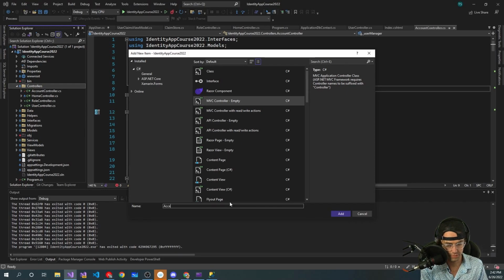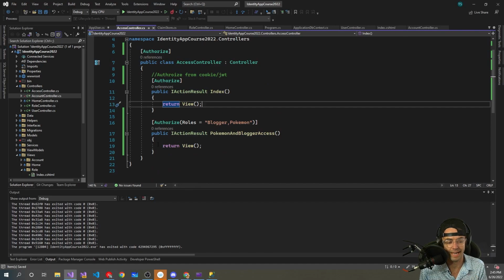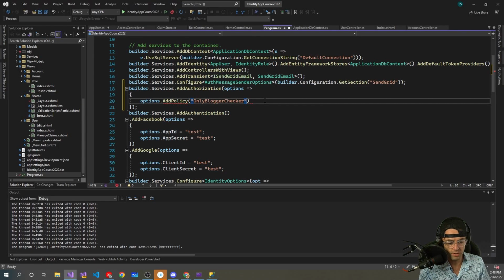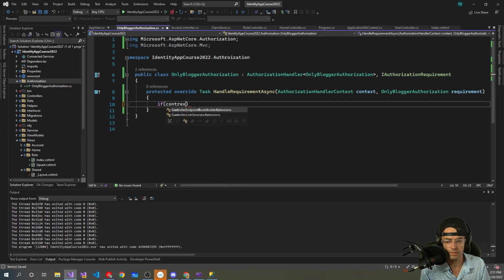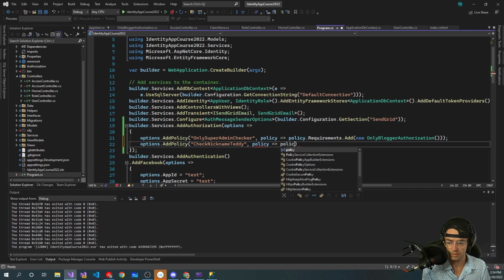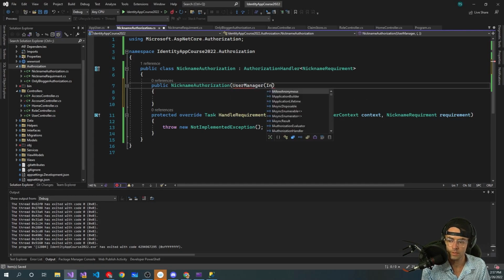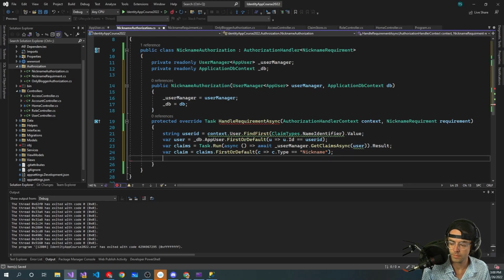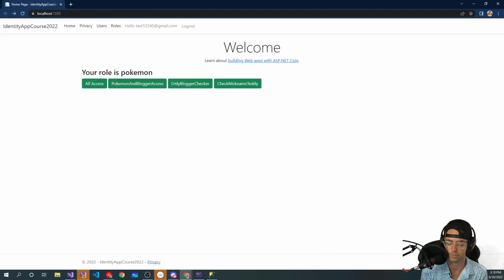ASP.NET Core Identity 2022: 9. Authorization Handlers + Custom Policies